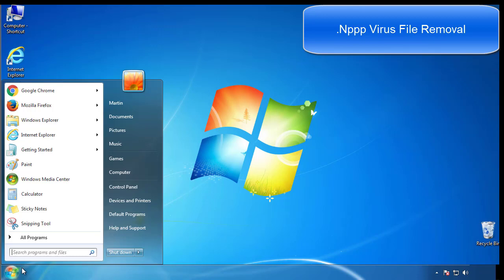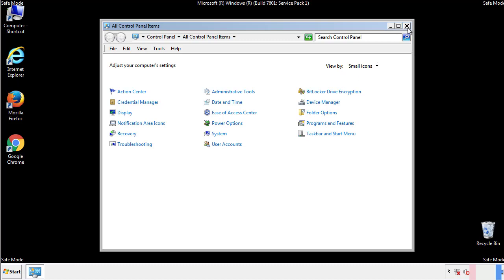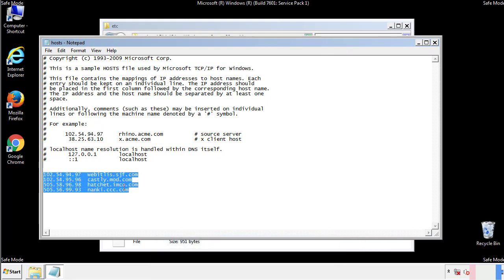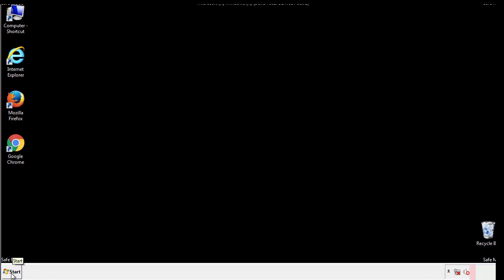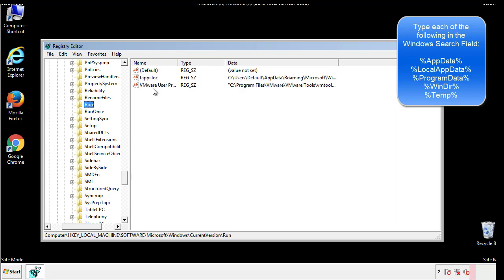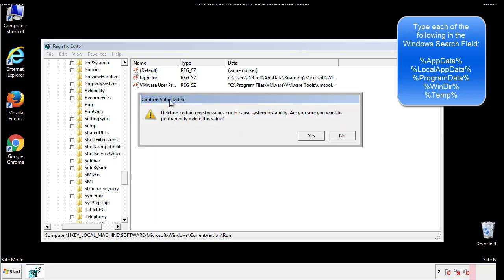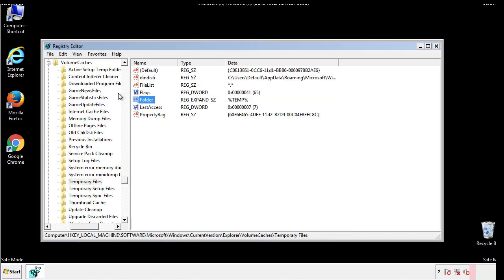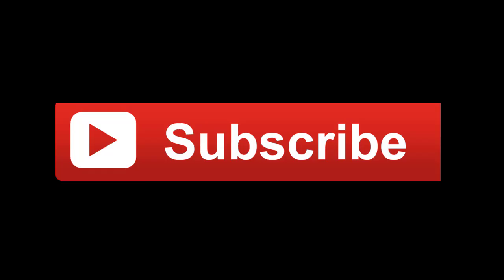Nppp Virus File Ransomware Removal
This video will show you how to remove the Nppp Virus File Ransomware from your computer. If you still need help we have a detailed guide to help you with all the steps